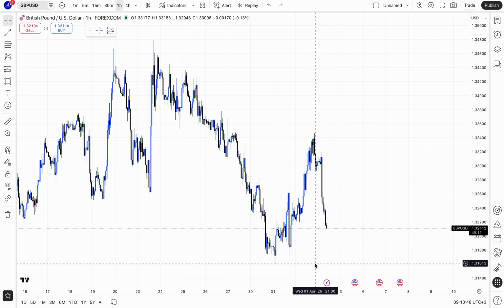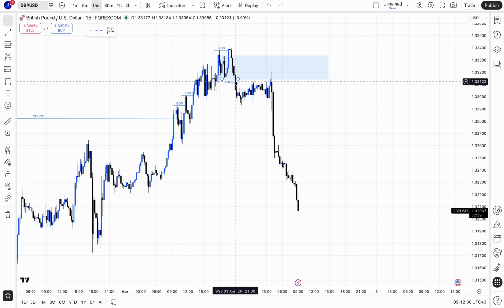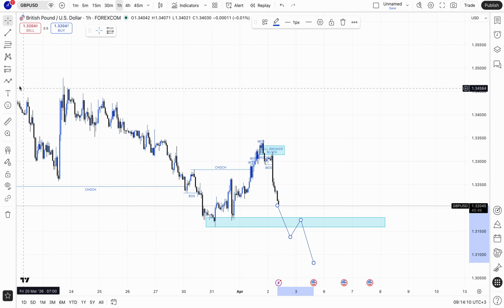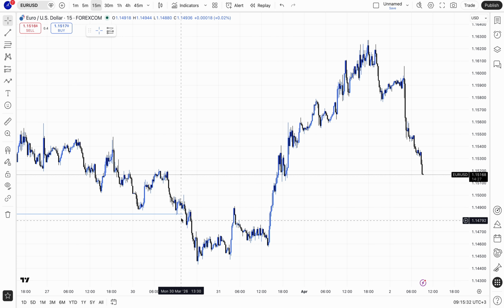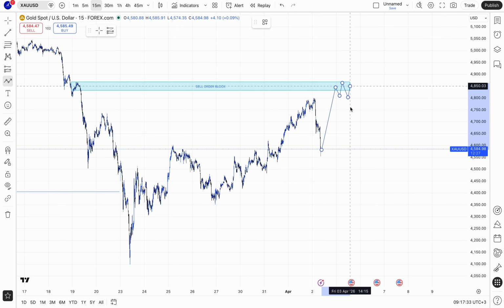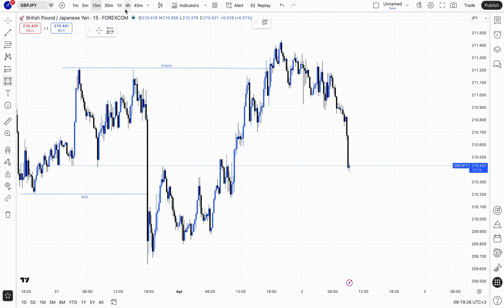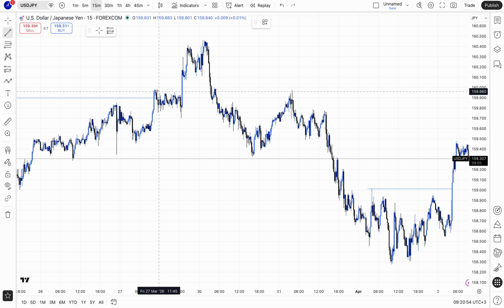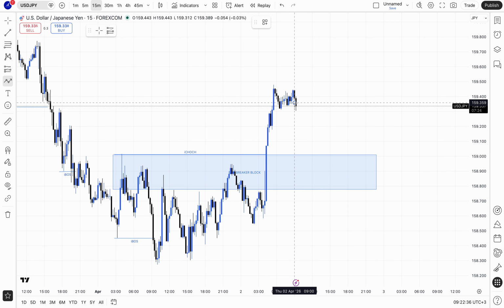UPDATE SETUP AND PLAN OUTLOOK MARKET STRUCTURE SMC| Full Top Down Analysis | Step-by-Step 02rd April